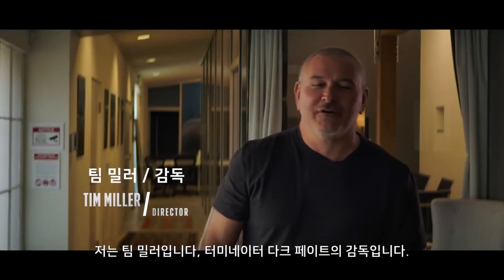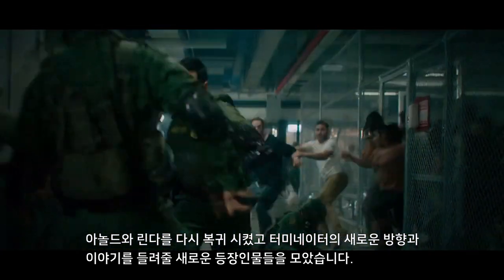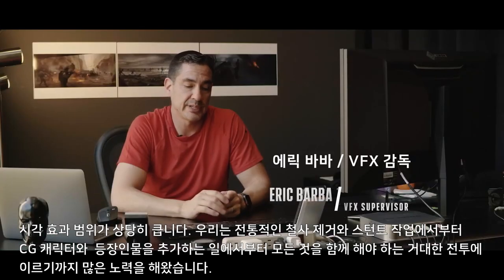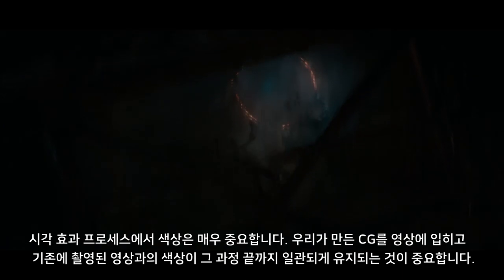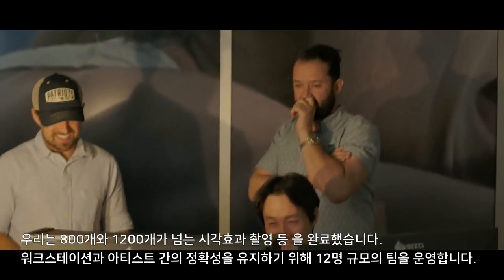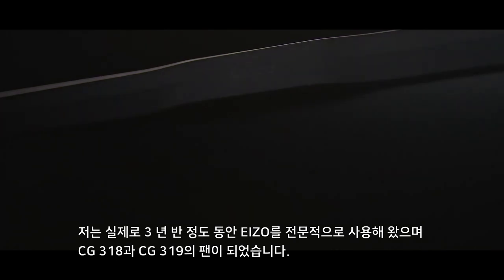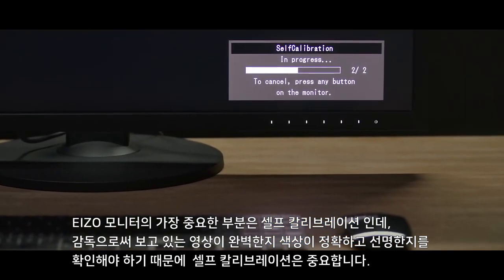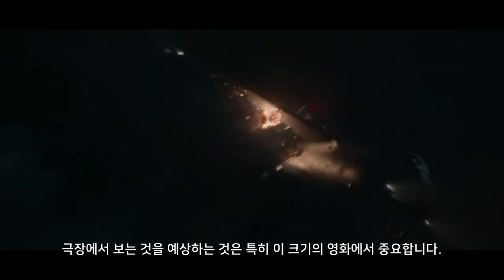Terminator -DARK FATE- 터미네이터 -다크 페이트- 에이조 판 메이킹 필름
터미네이터 타크페이트 메이킹 필름입니다.

에이조를 사용한 모든 과정에 대한 감독의 설명입니다.

한글 자막 버전입니다.